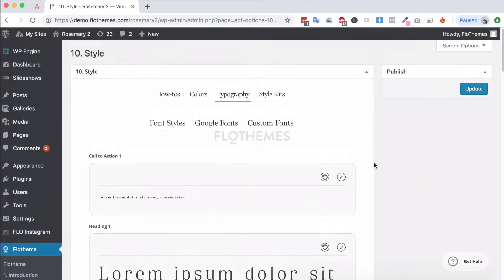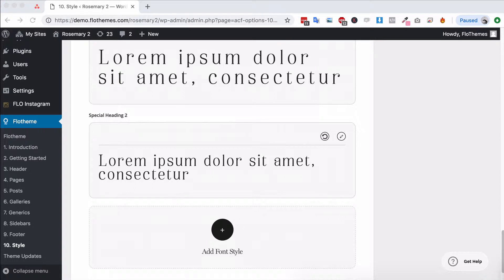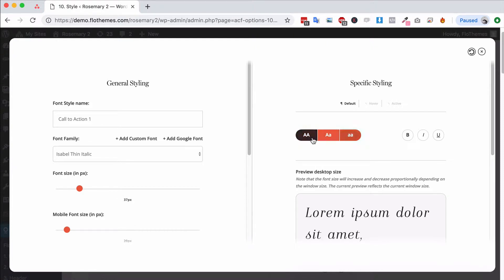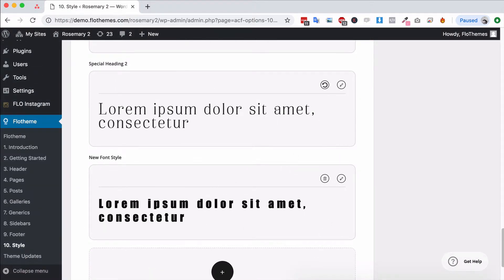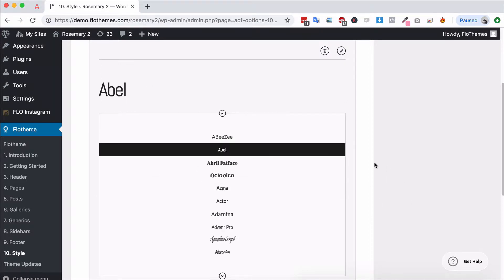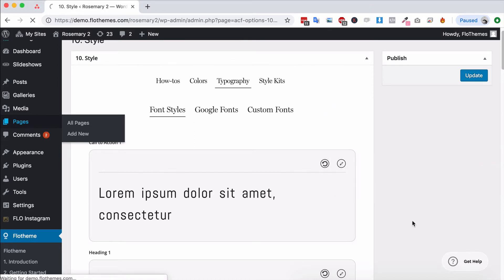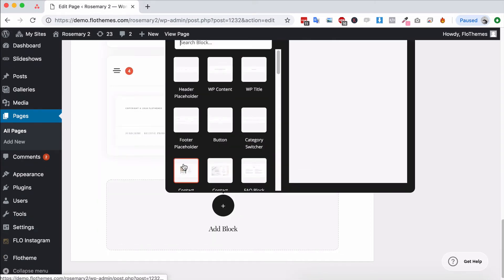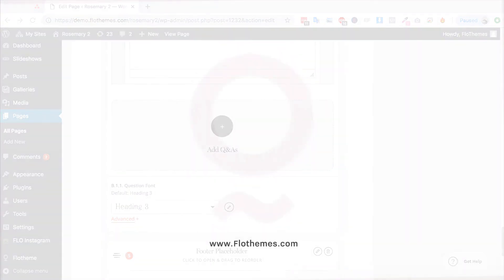Rosemary 2 - Typography (Font) Settings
In the following video we take a look at the typography settings in the Style Settings area of Flothemes.